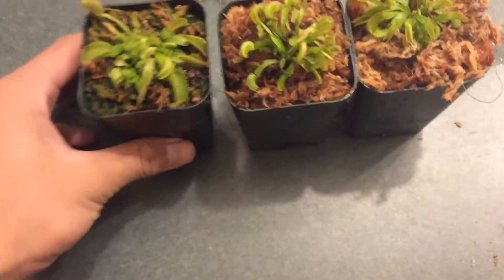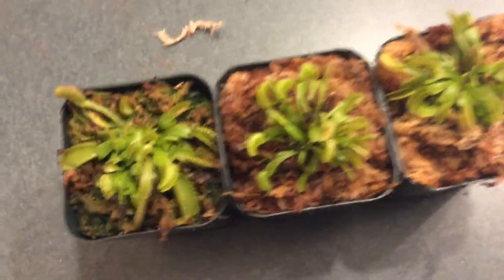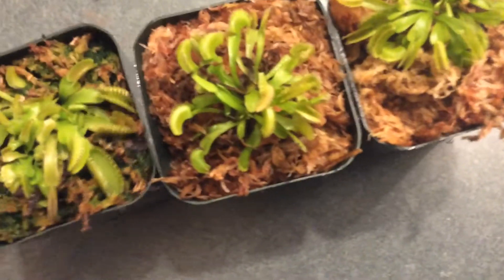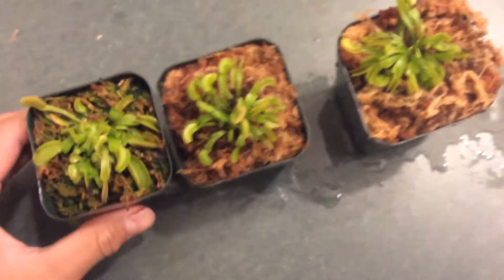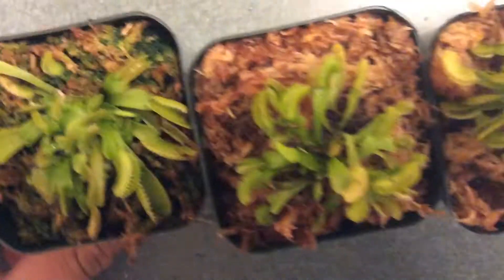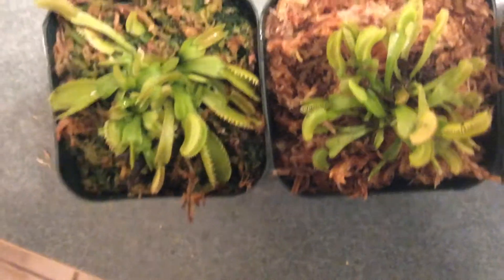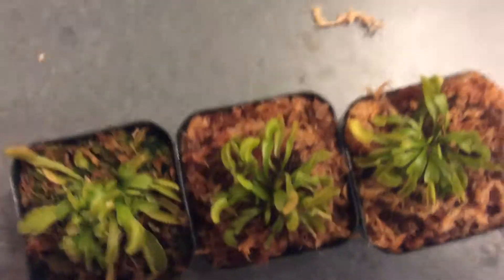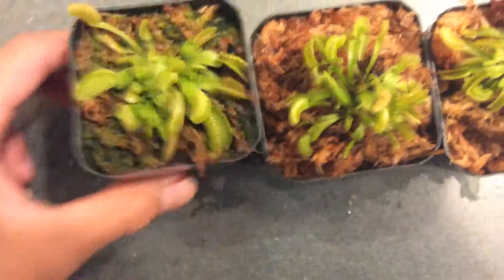Venus fly trap sawtooth and dente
Check out the book savage garden.